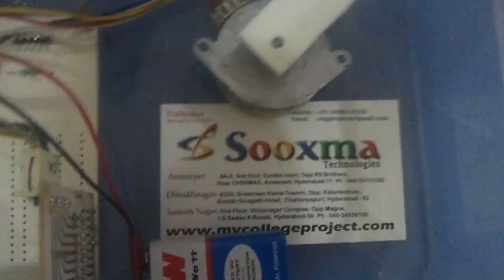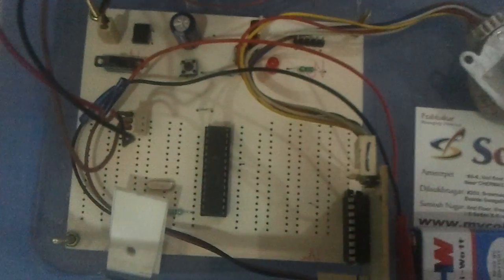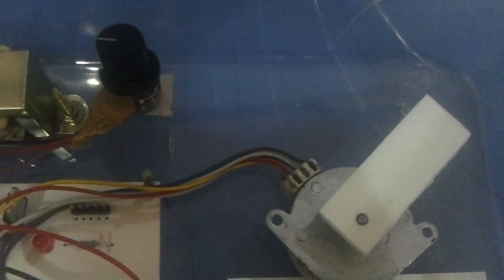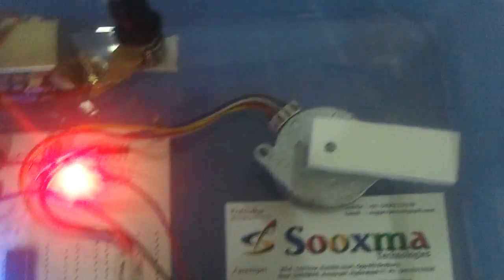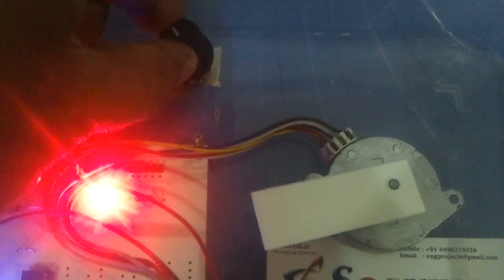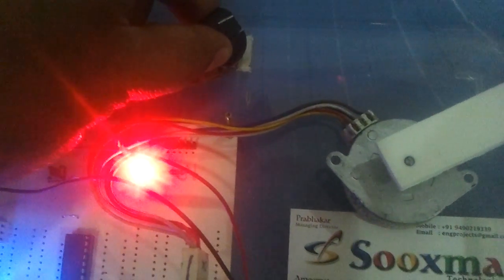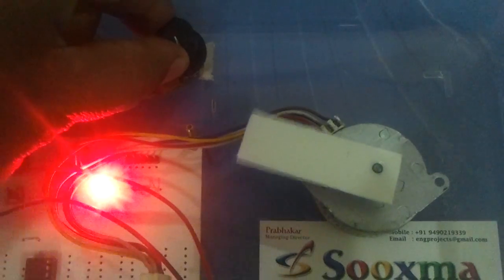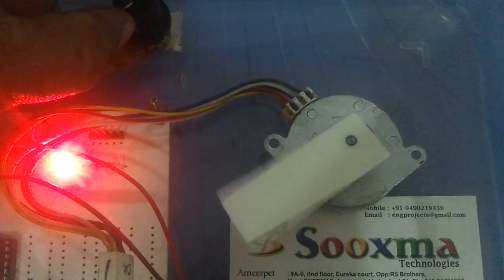Microcontroller based stepper motor speed Control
Hyderabad, India.

Microcontroller based stepper motor speed controller by using PIC16F72